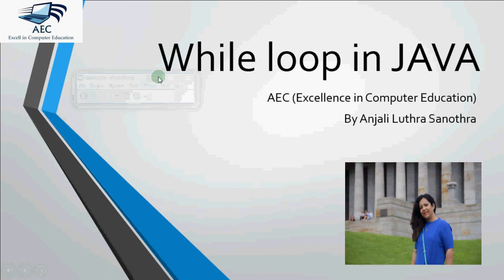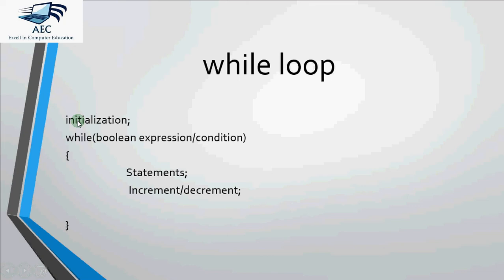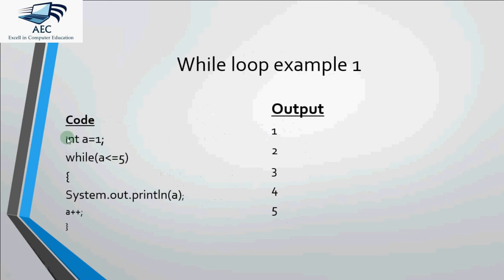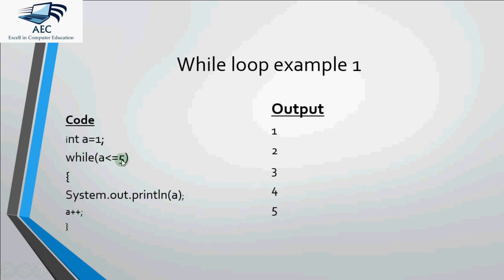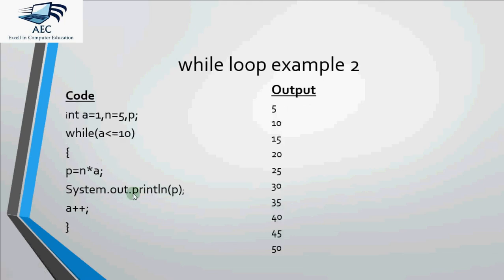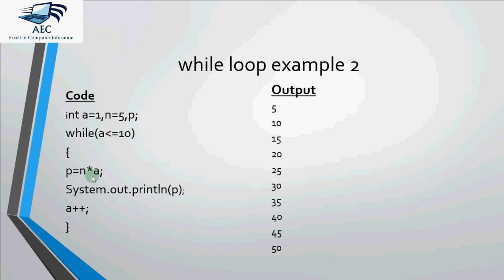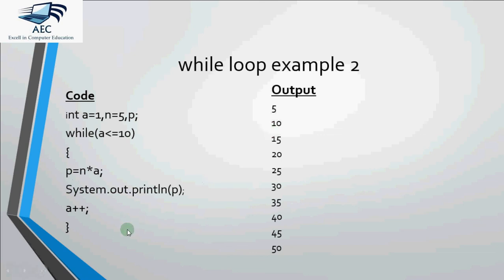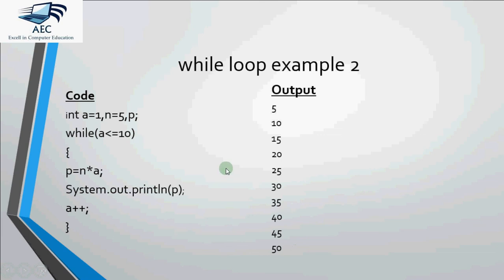Java Tutorial for Beginners (While Loop)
This video explains the syntax and working of while loop with examples. Best for beginners learning the concept of loops and for Class 11 or 12 Information Practices Students CBSE Board.